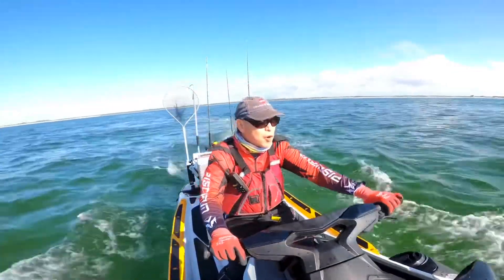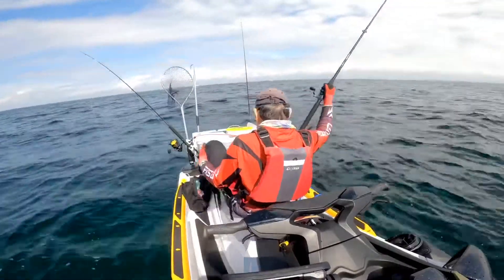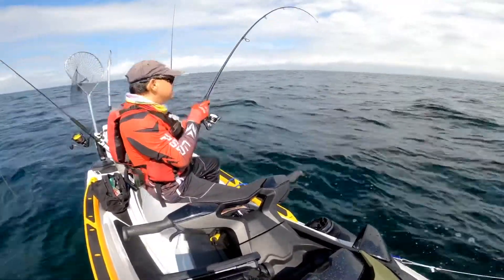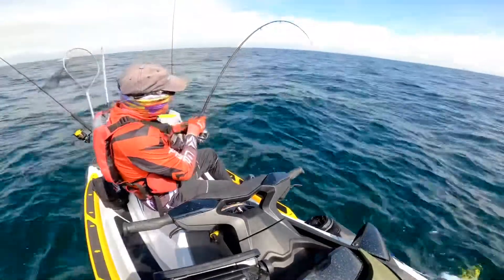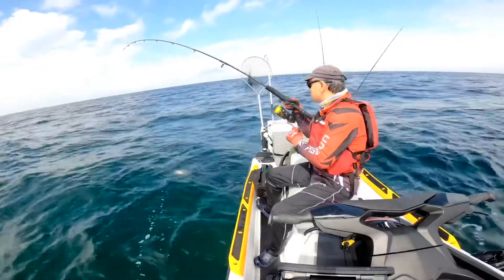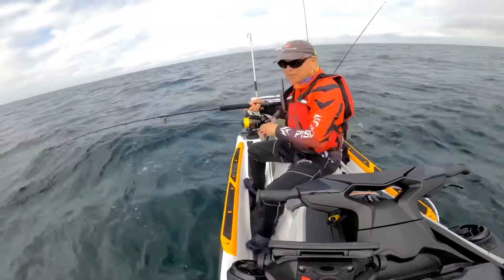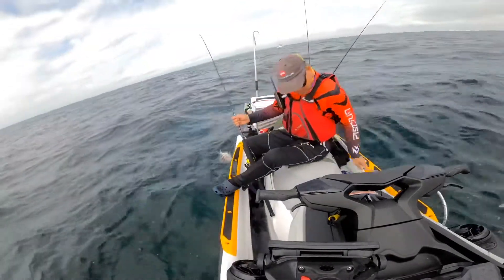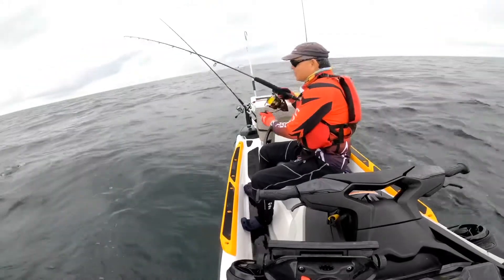Big sheepsheads in the reef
Caught big sheepsheads in the reef
2 miles offshore. Rough ride coming back home.